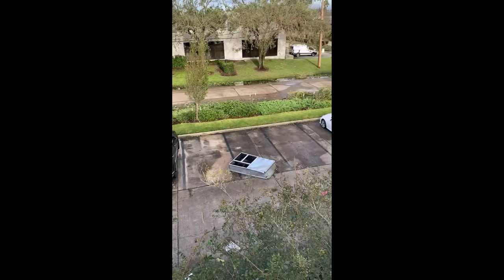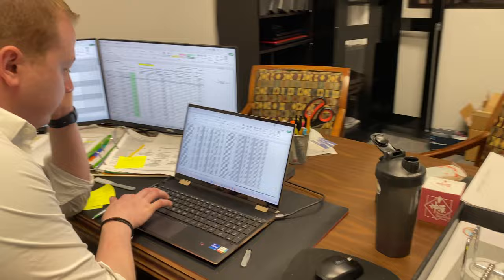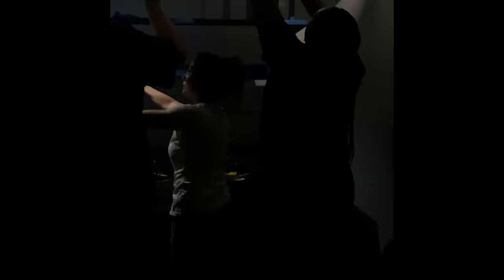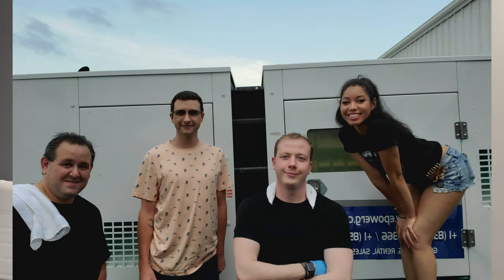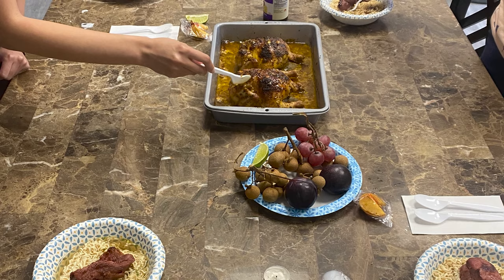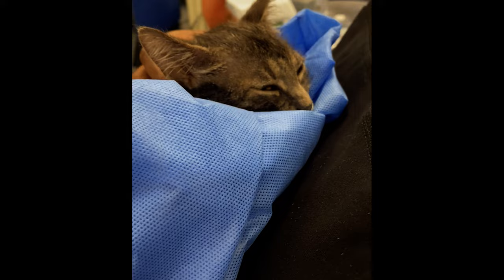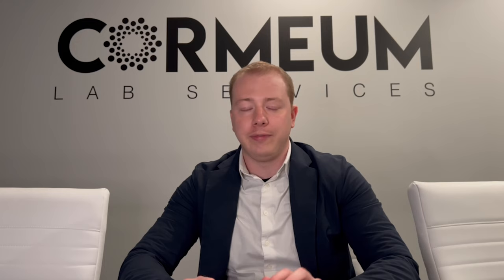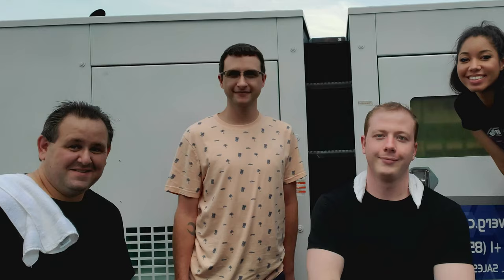In The Storm: Hurricane IDA- Cormeum Labs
This short documentary shows how one lab persevered through Hurricane Ida.